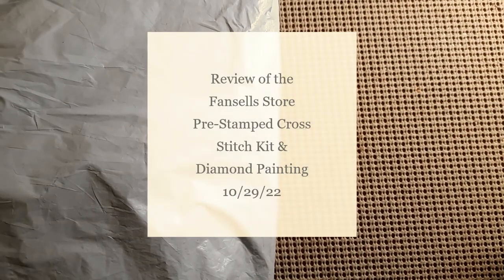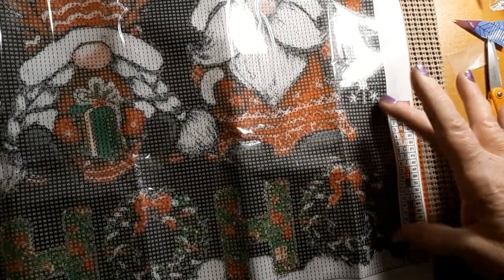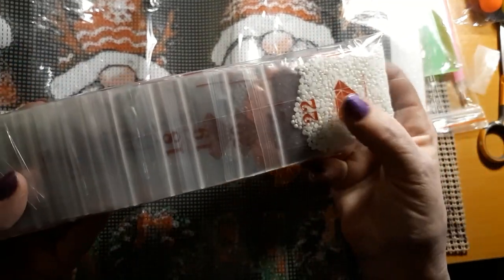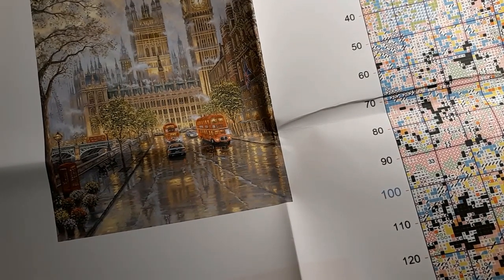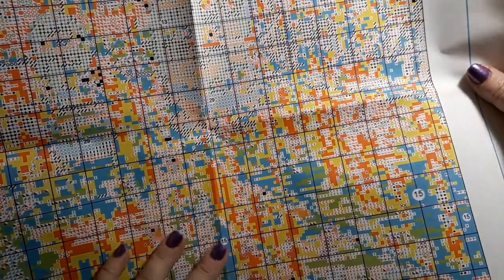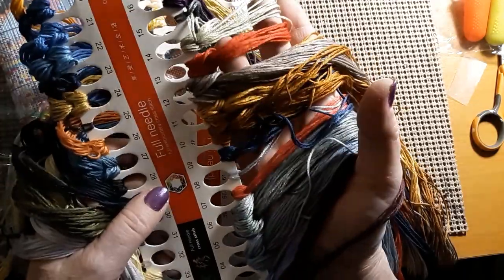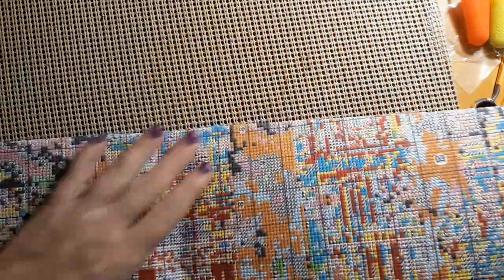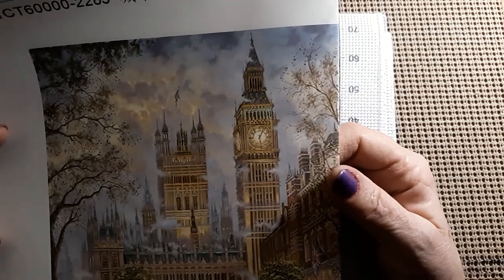Review of Fansells- Pre-Stamped Cross Stitch Kit & Diamond Painting 10/29/22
Hello & Welcome. Today I will be doing a review of the Fansells store. Come see the beautiful Pre-Stamped Cross Stitch Kits that arrived.

Cross Stitch, Diamond Painting, Paint By Number,
Tools, Crafts & More

Lora Boyden
27200 County Road 313 # 17